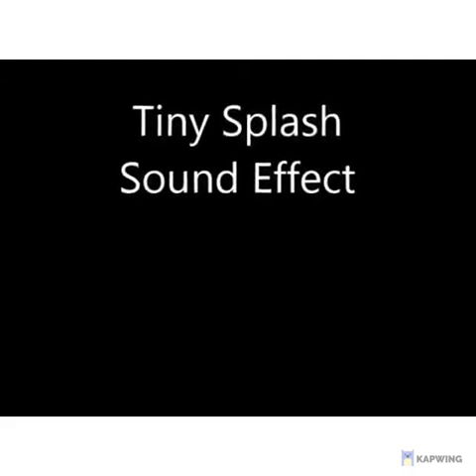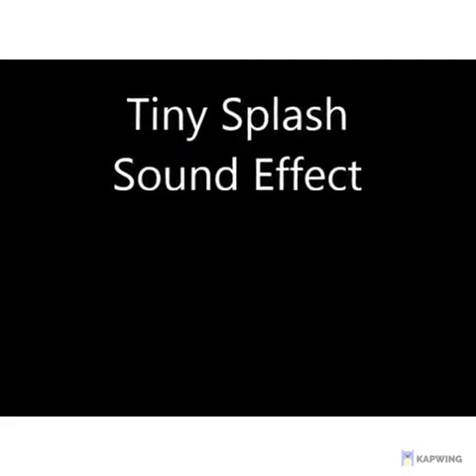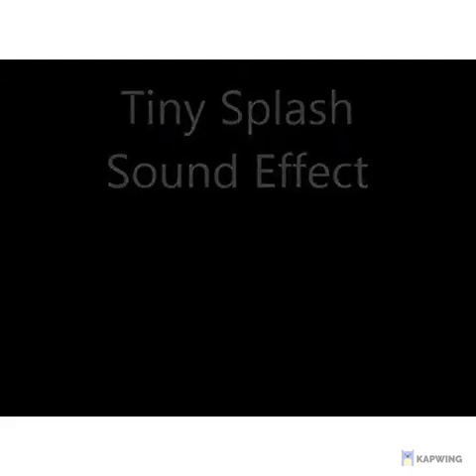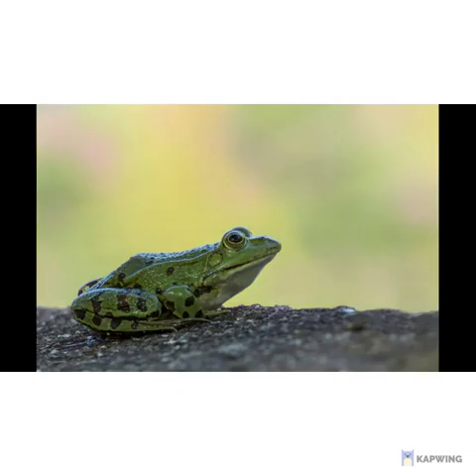frog life cycle podcast